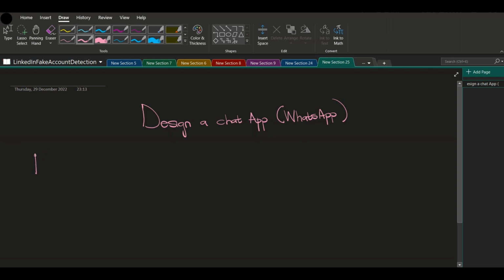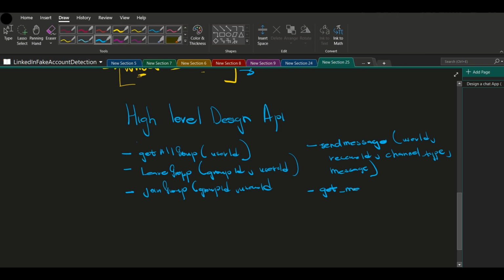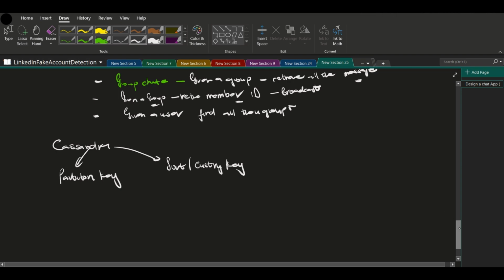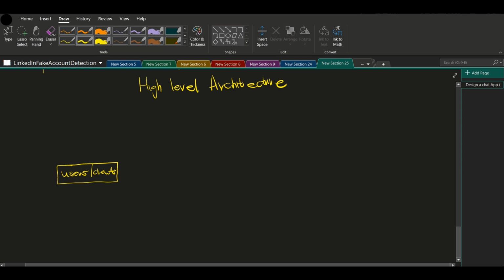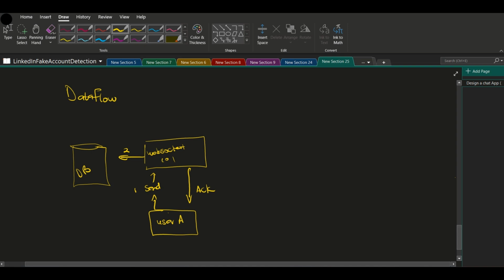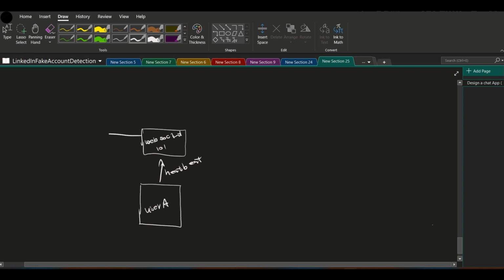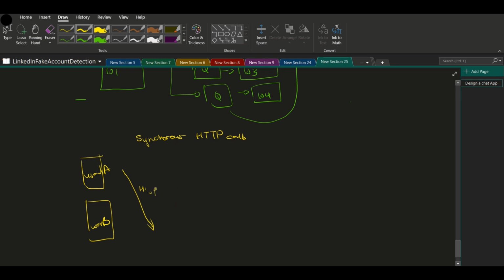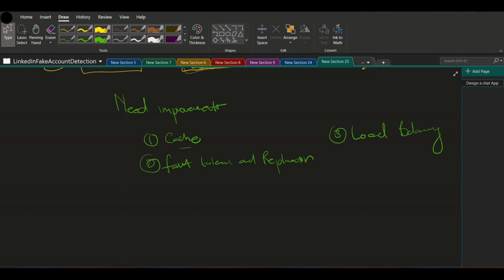Designing a Chat Application: System Design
In this video, we'll explore the principles and best practices involved in designing a chat application. We'll cover the essential components of a chat application, including the user interface, the back-end architecture, and the data storage.